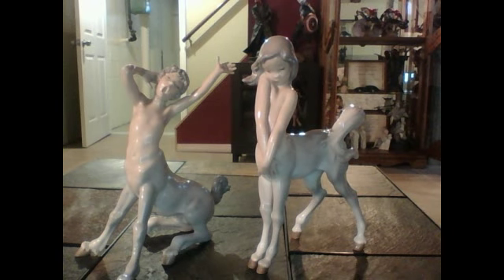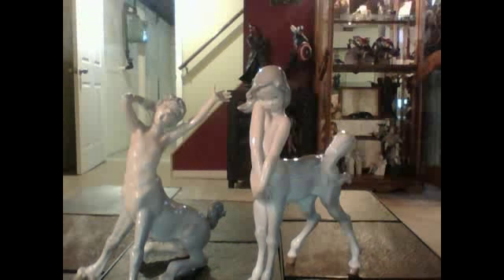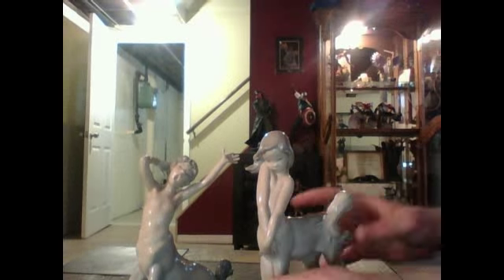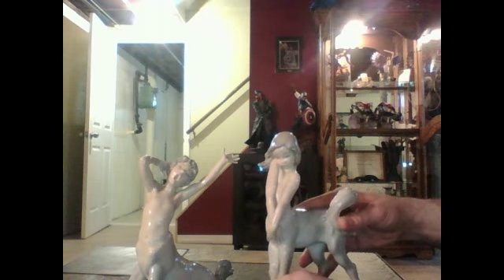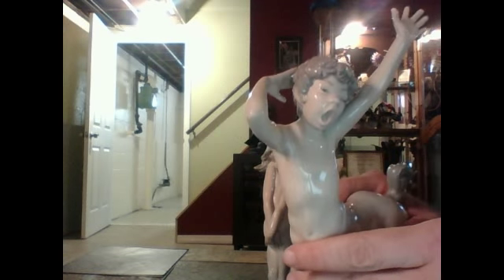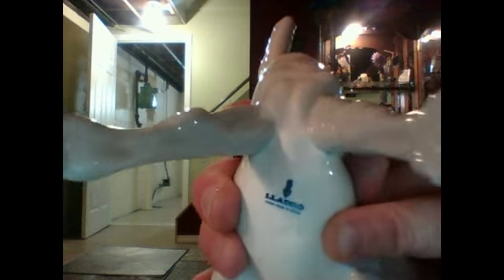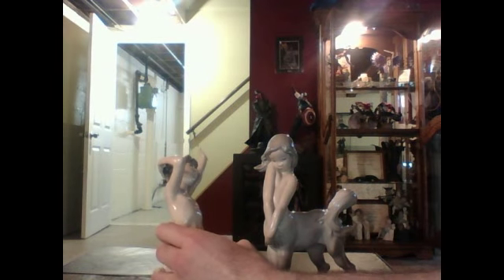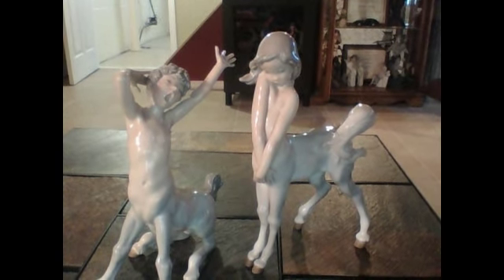LLADRO CENTAUR CHILDREN REVIEW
LLADRO are made exclusively in Valencia Spain